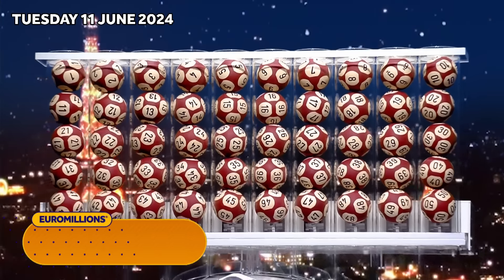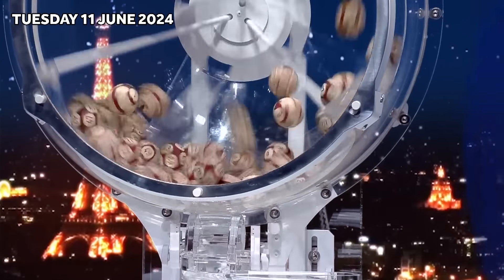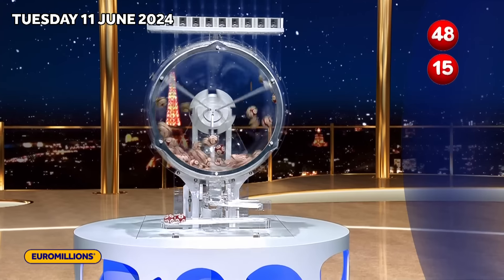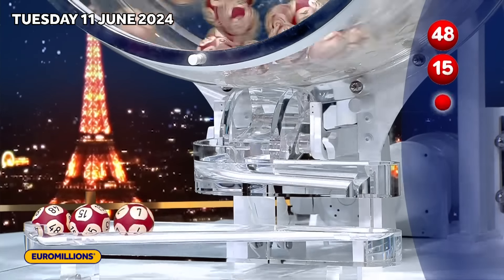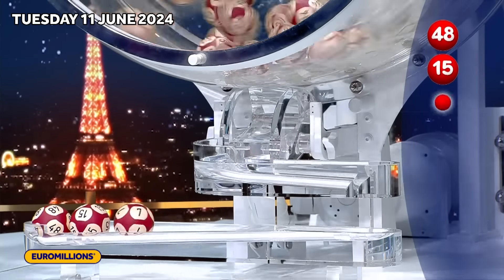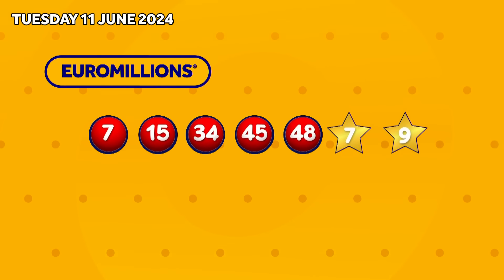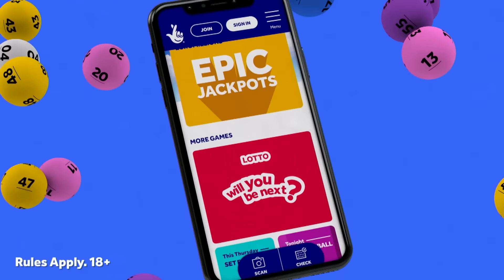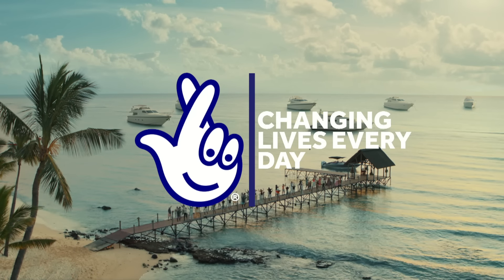The National Lottery EuroMillions draw results from Tuesday 11 June 2024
The National Lottery EuroMillions draws take place in front of an independent adjudicator.

Rules and Procedures apply (and Account Terms if playing online). Players must be 18+ and physically located in the UK or IoM.

Dream Big Play Small. National Lottery games should always be fun, playing in a way that is right for you. Using our handy toolkit you can set limits, take time out or set up reminders.